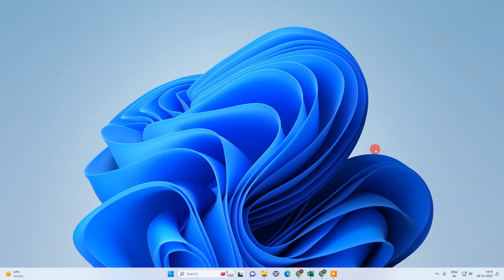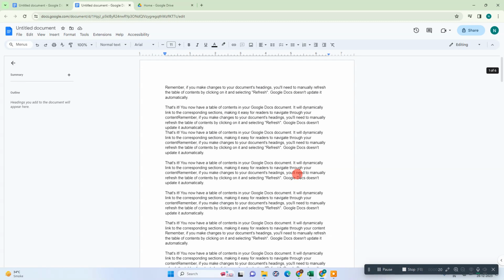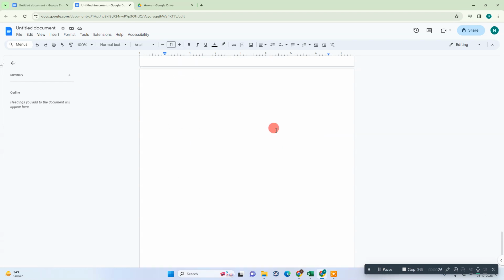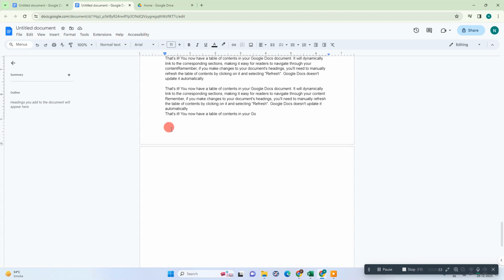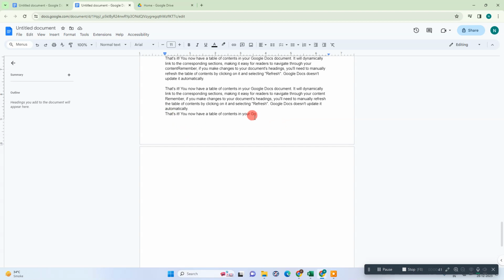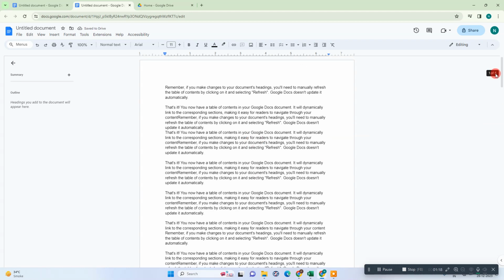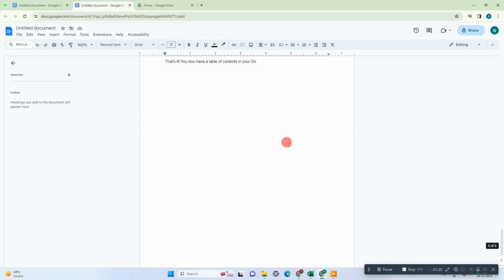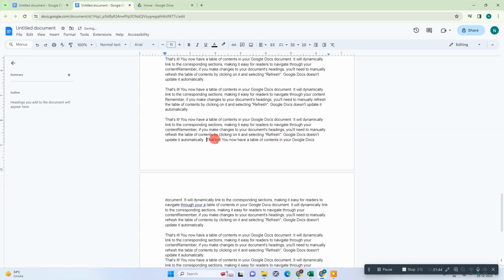How to Delete Google Docs Page | How to Delete Extra Google Doc Page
delete page from google docs. so here in this tutorial you will learn how to delete blank page or extra page from google docs.